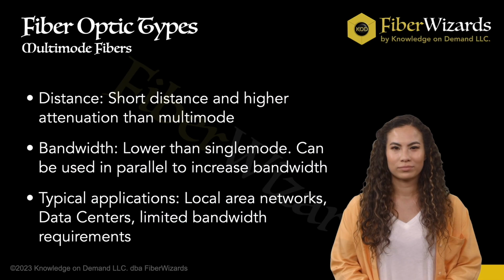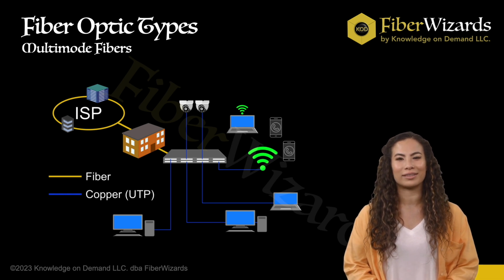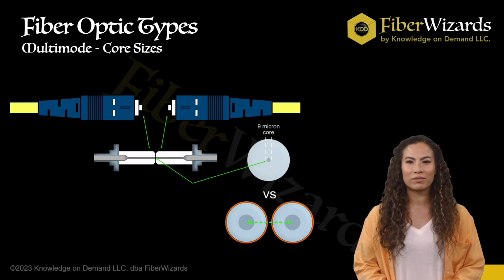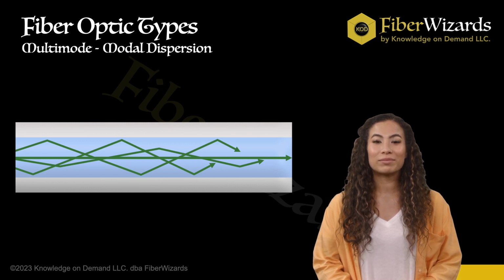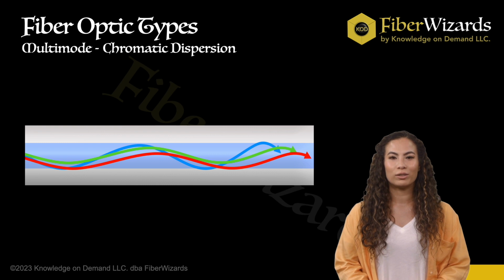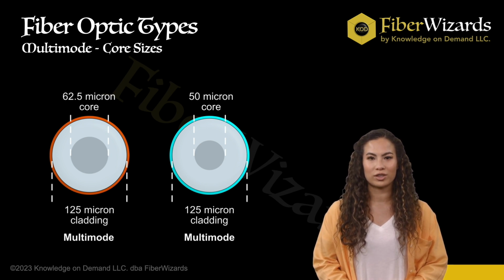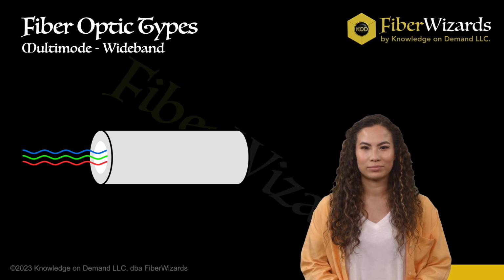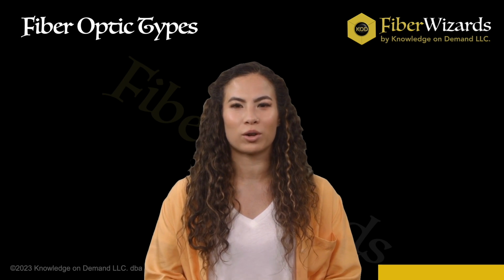Multimode Fiber Optics | FiberWizards Essentials 🔥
In this FiberWizards Essentials video, gain essential knowledge of Multimode Fiber Optics and explore key concepts and applications.